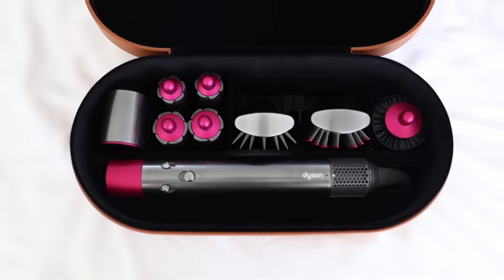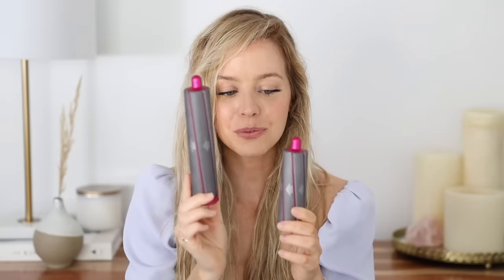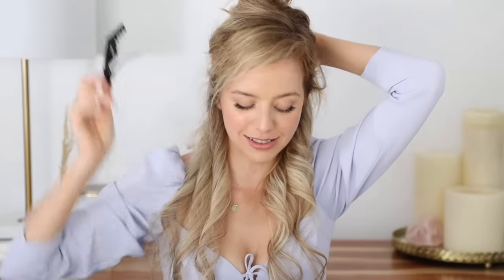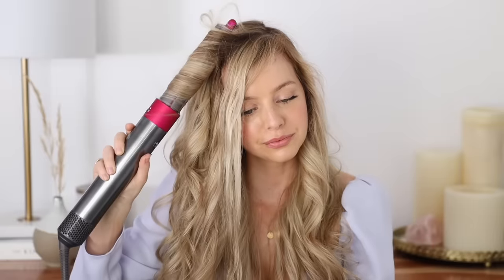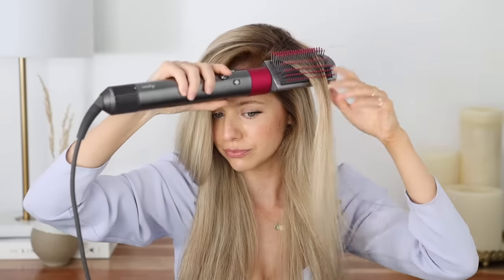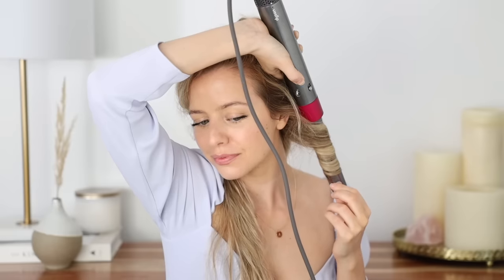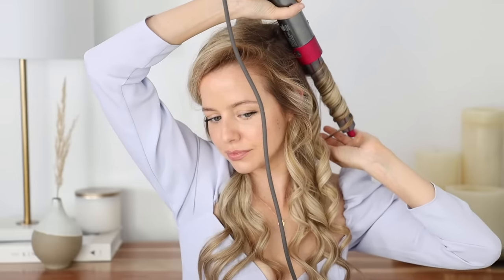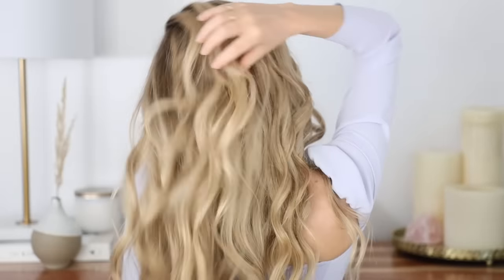DYSON AIRWRAP STYLER TUTORIAL 3 WAYS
Finally! My Dyson Airwrap Styler Complete Tutorial + Review! Using the barrels & brush attachments, I’m sharing how to use the Dyson Airwrap to create 3 different looks, voluminous curls, a straight blowout, and beachy waves. These hairstyles are amazing for short and medium hair, and with the new Dyson Airwrap long barrels, styling your long hair is easier than ever before.

I’ve been sneakily using + testing the Dyson Airwrap for the past month to help make this video as helpful as possible. I hope you found this video useful, and I’d love if you shared some of your Airwrap tips below, and how you use this tool to style your hair.

1.6" Airwrap Long Barrels

1.2" Airwrap Long Barrels

HAIRSTYLES MENTIONED

0:00 - Dyson Airwrap Complete Styler
0:33 - Big Voluminous Curls With 1.6" (40mm) Airwrap Barrel Attachment
6:34 - Soft Straight Blowout With Smoothing Brush Attachment
8:42 - Natural Beachy Waves With 1.2" (32mm) Airwrap Barrel Attachment
13:40 - How To Touch Up Curls Throughout Week